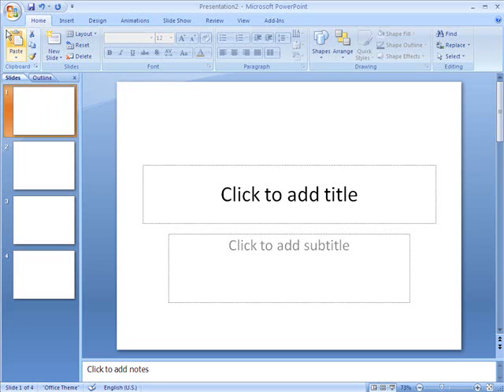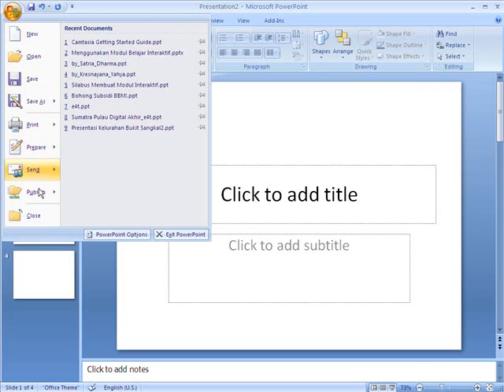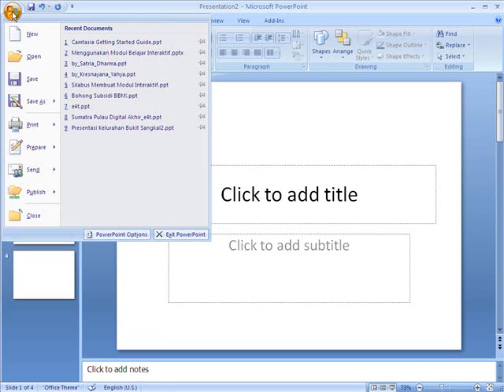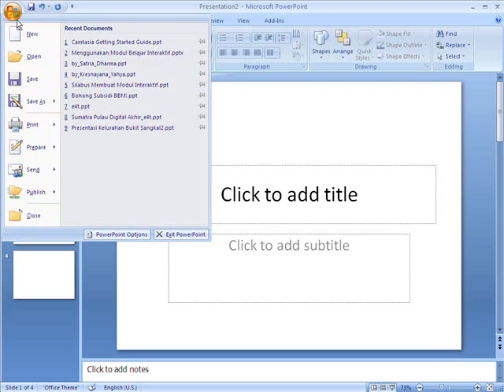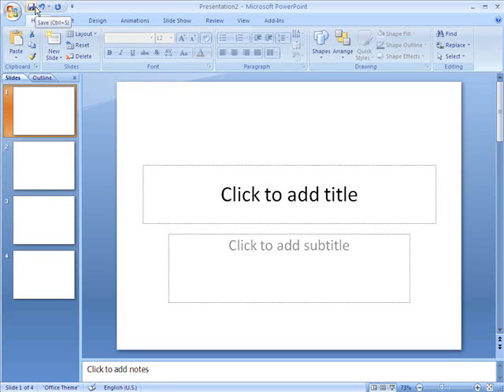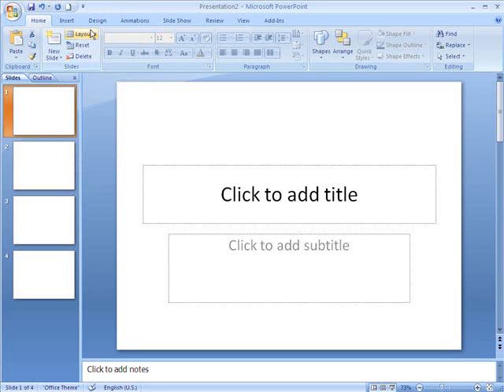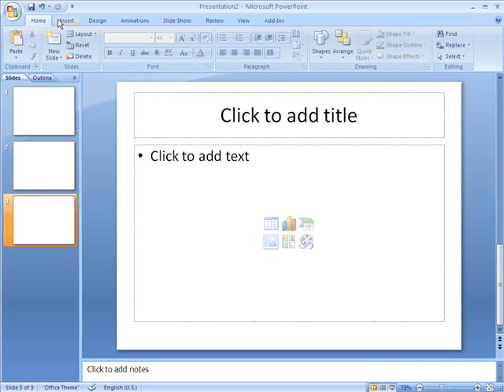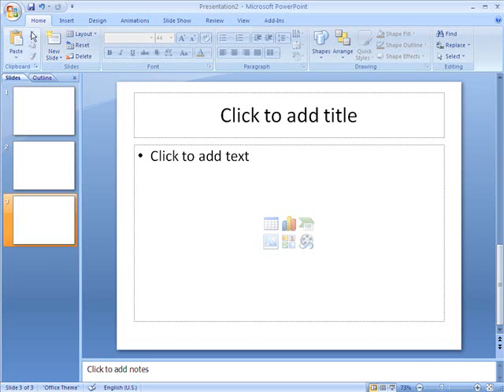Exploring PowerPoint 2007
PowerPoint 2007 seems vastly different from PowerPoint 2003 and previous versions.